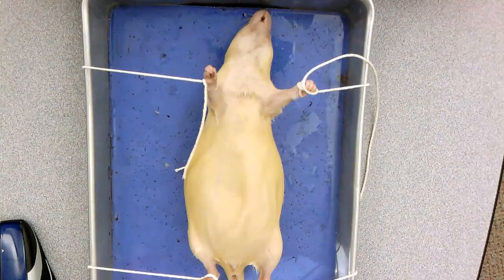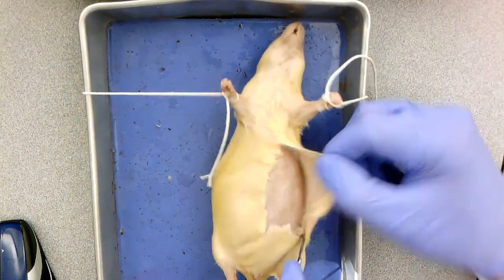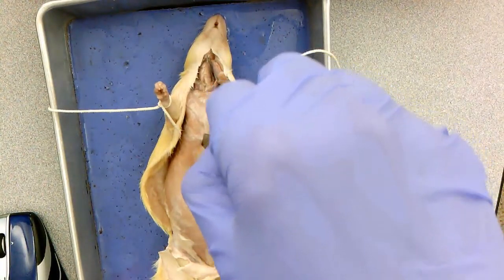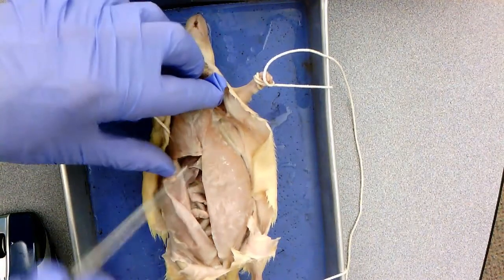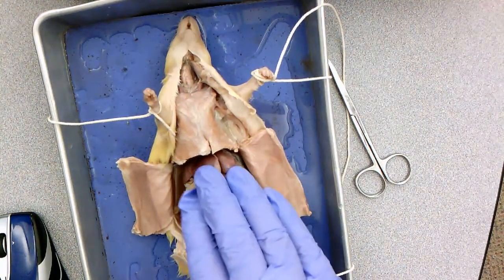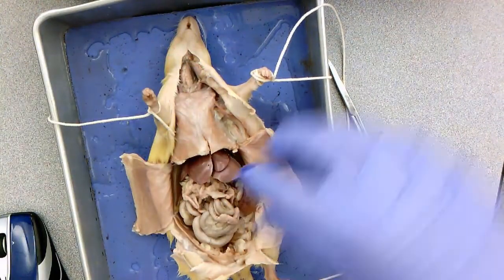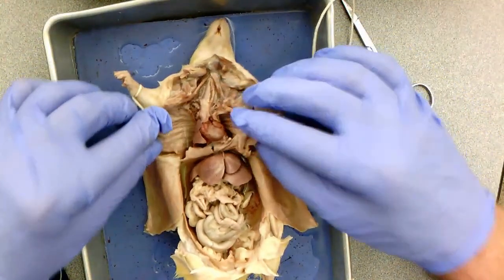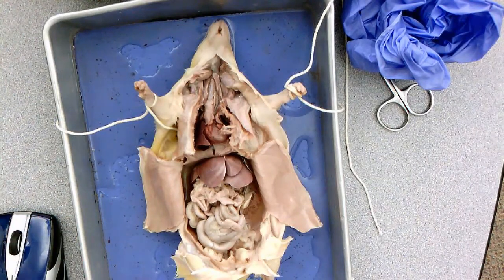Rat Dissection Video